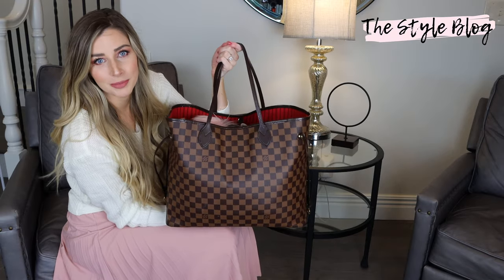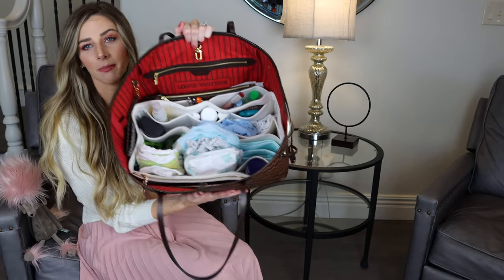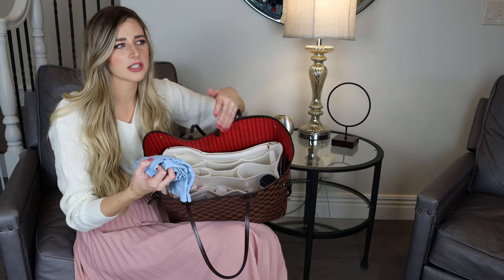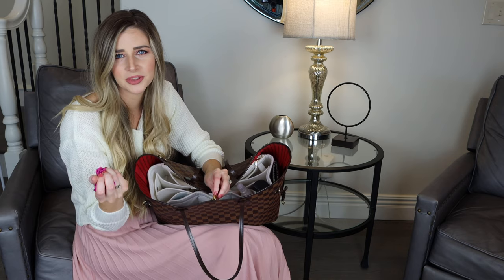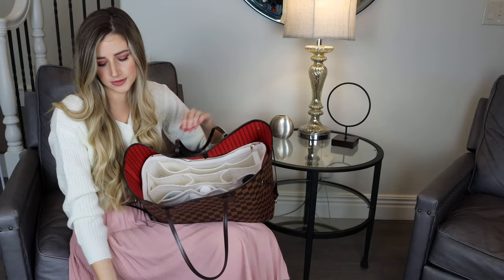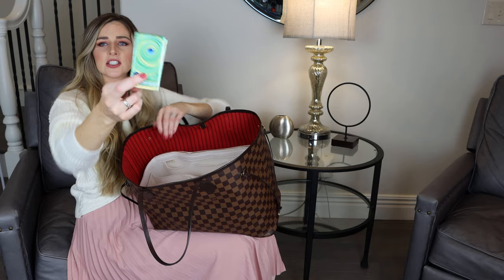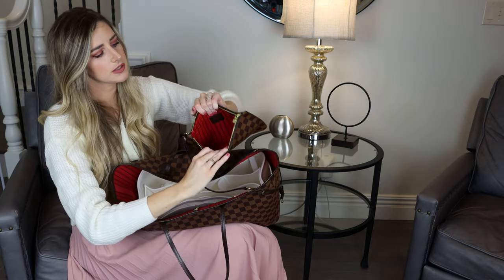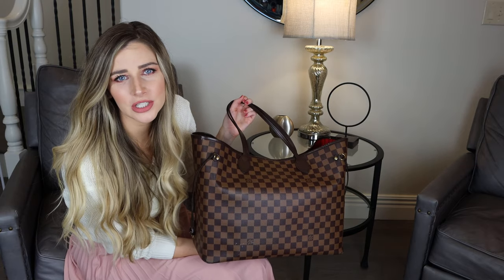WHAT'S IN MY PURSE/DIAPER BAG + How I Organize My LV Neverfull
I show you every single item in my Louis Vuitton Neverfull GM purse/diaper bag. I didn't clean it or take anything out before shooting this video. I go over organization essentials including my amazing custom felt organizer from Etsy, my wallet, & tons of baby stuff! I include ideas on how to organize & store diapers, wipes, baby ointment, lotion, hand sanitizer, hair ties, your wallet, checkbook, baby toys, burp cloths, extra clothes for mom & baby, feminine hygiene products (hello 5,000 tampons), pens, scissors, sunglasses, a brush, mirror, lipstick, miscellaneous cosmetics, & a few sentimental mementos. I also share with you 2 unconventional things I think every mom should have in her diaper bag (they may surprise you) & I don't think I could make it without them! Do you have any diaper bag or purse organization secrets? Please share them with us below :)

Products in purse:
Louis Vuitton Neverfull GM (Damier Ebene)
Louis Vuitton Zippy wallet (Damier Ebene)
Organizer I purchased the Neverfull GM organizer in cream with a gold metal zipper, separate detachable compartments, metal keychain hook, & no handles. All option info in listing description.
Jellycat Penelope Poodle
Rose burp cloth
Prada sunglasses (Gold/Gold Polarized)
Foldable brush
Nyx lipstick (B52)
Everyone sanitizer spray
Tarte mascara
Aveeno lotion
Oil blotting sheets

What I'm Wearing:
Sweater (S, Beige)
Skirt (S, Pink)
Sam Edelman Heels (Hazel, Nude/Blush Patent)
Nail Polish (Berry Much in Love)
$3 eyeshadow palette (Berry Bad)
Lipstick (Petal)

In my living room:
Pottery Barn Tyler leather recliner with bronze nailheads, down wrapped cushions in Vintage Graphite
Pottery Barn Tanner metal & glass round end table, matte iron bronze
Circle on stand: Ikea Lindrande
Pottery Barn Madalyn beveled round wall mirror, large
Lamp is old from TJ Maxx
Vase is old from Crate & Barrel